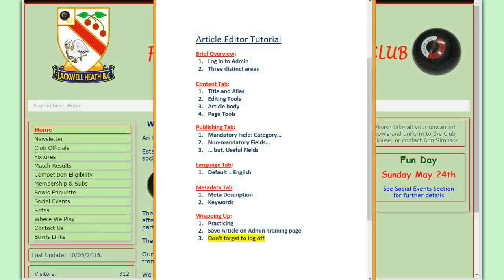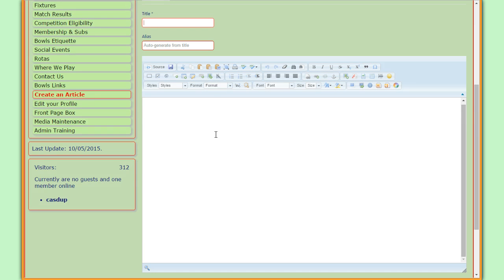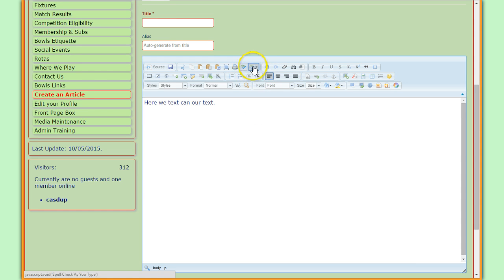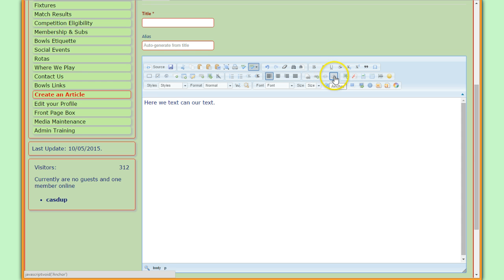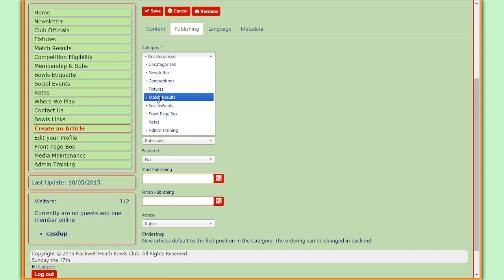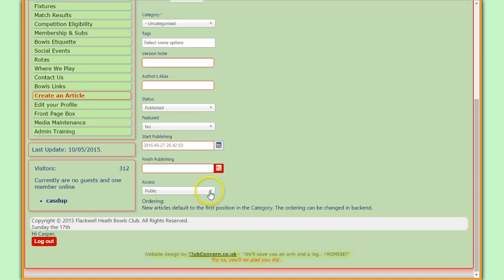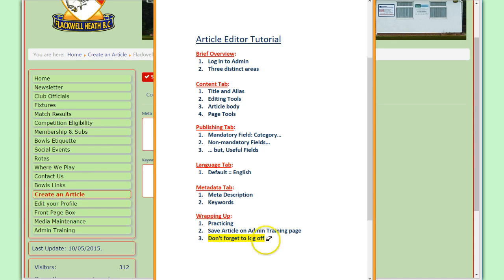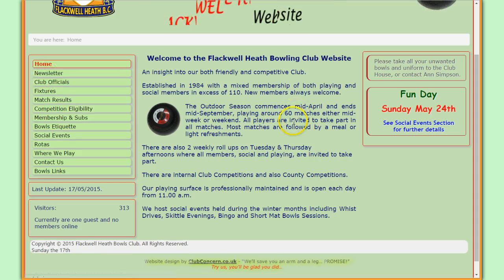FHBC ArticleEditorOverview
Overview of the Article Editor for Flackwell Heath Bowling Club